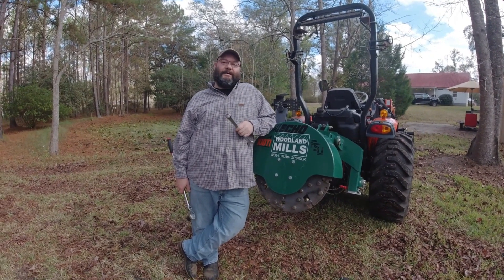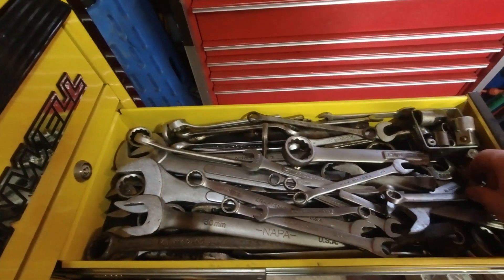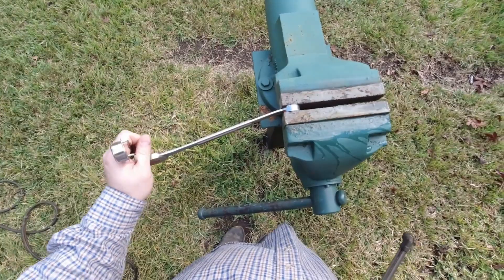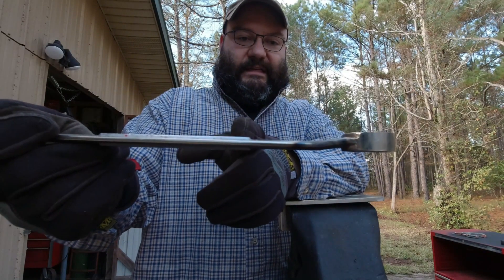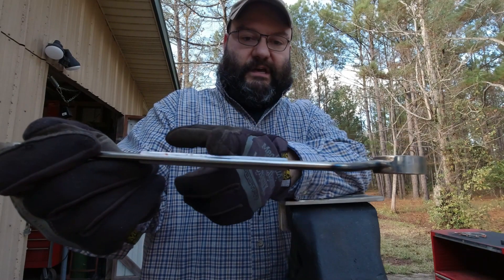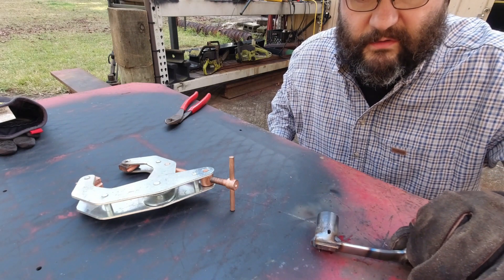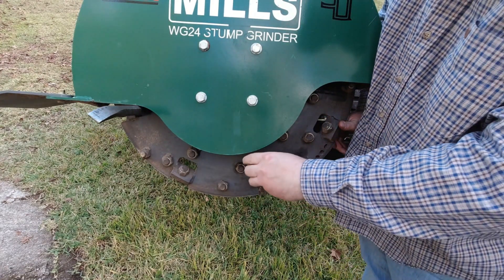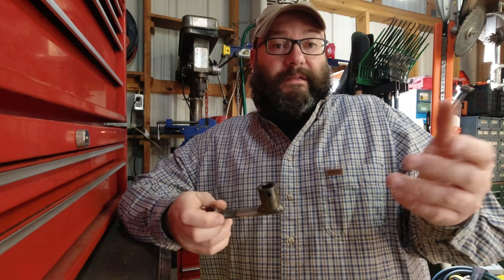Homemade Tools! We Build a Wrench Torque Adapter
We build a homemade wrench to allow for easier removal and more accurate torque application for installation of the Woodland Mills WG24 Stump Grinder cutting teeth. We use good quality Craftsman and Mac tools to build this special tool.